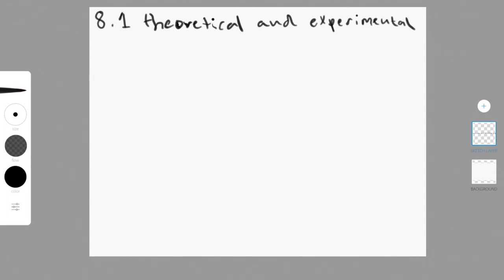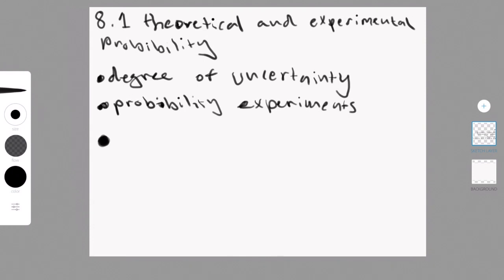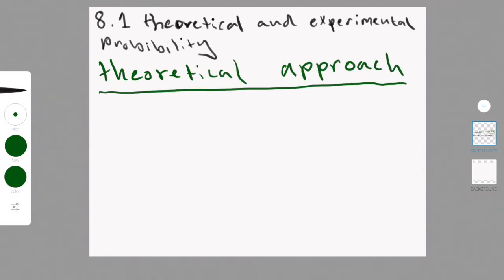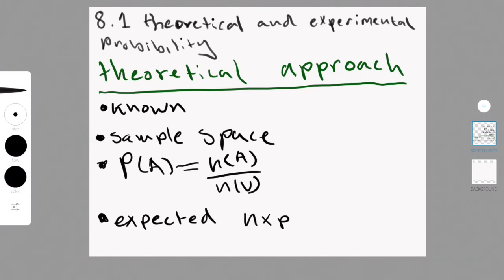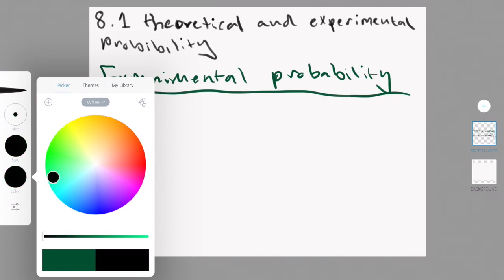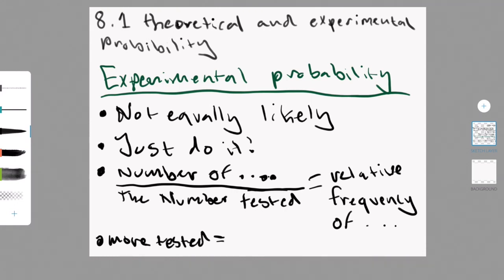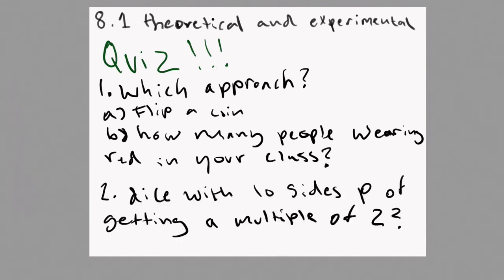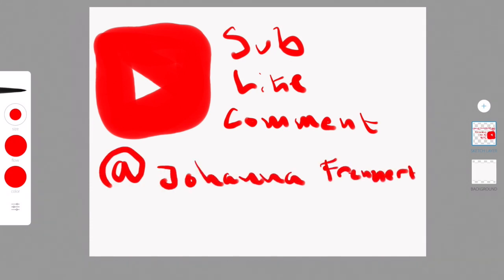IB Math AA SL 8.1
This video is about probability and the two different approaches.